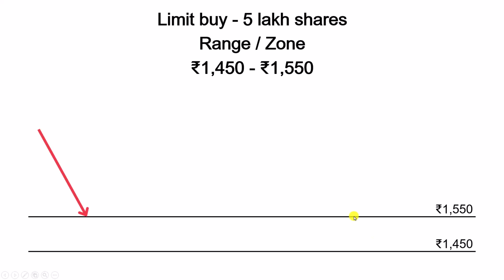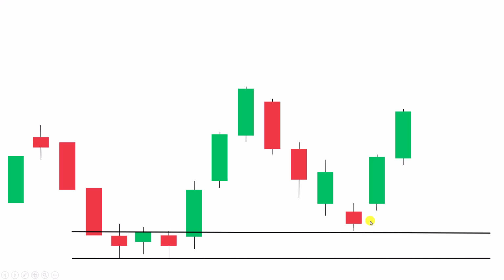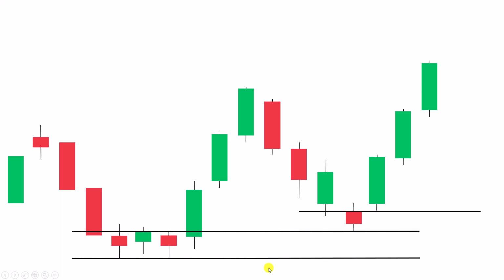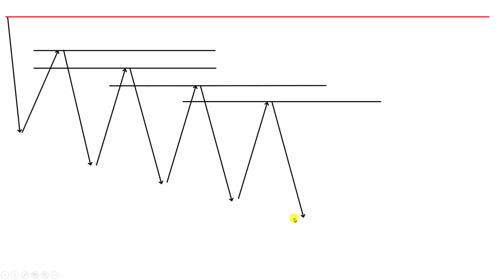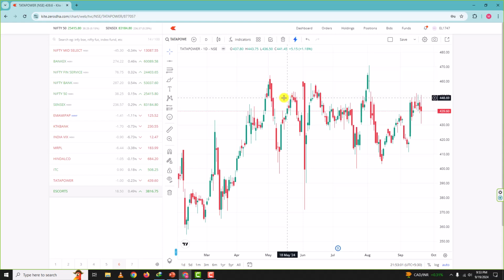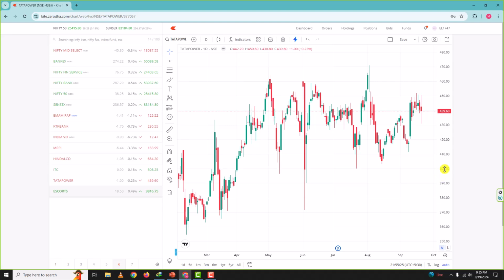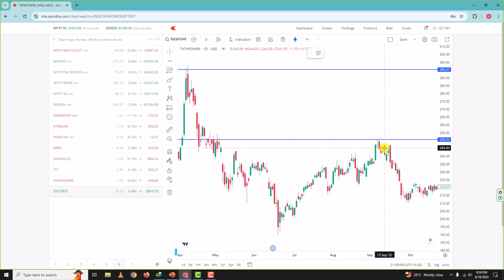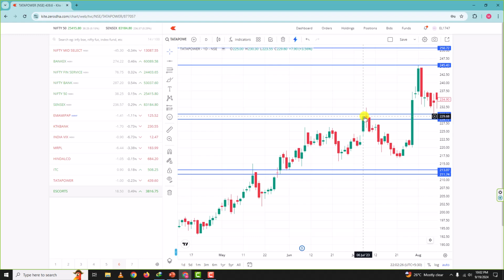Price Action Trading For Beginners - 07 - Remaining Pending Orders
Hello everyone,

In this video, we will learn about the freshness of the zone.